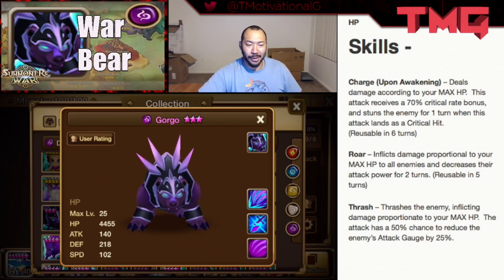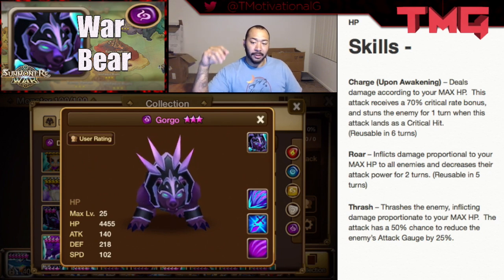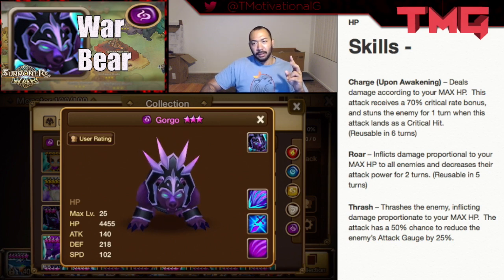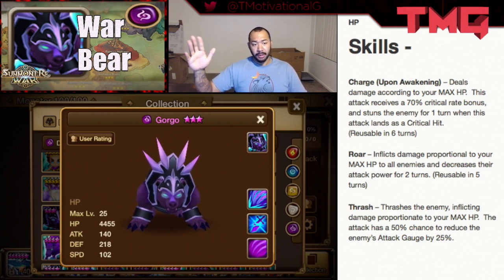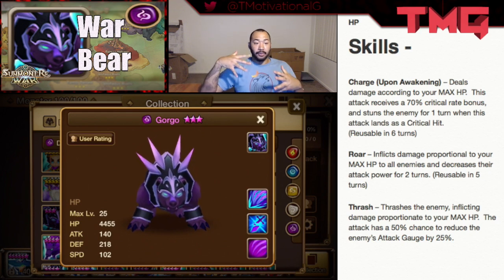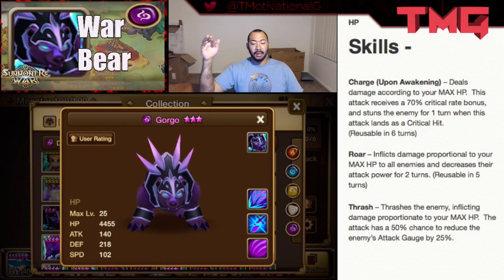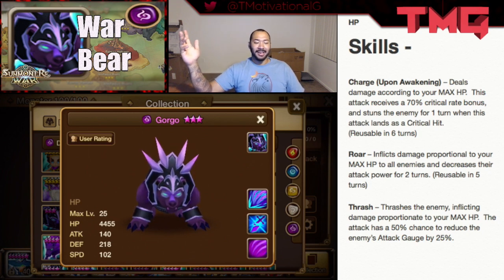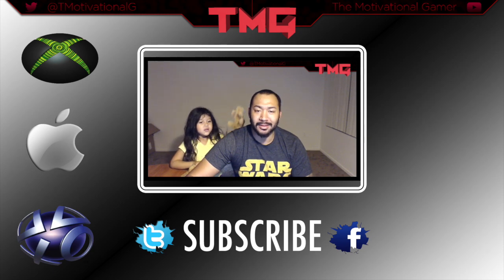TMG Summoners War: Dark Warbear (Grogo)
Join us in our Summoners War MAP series where we cover every monster, their abilities and their purpose.  In this episode we visit the Dark Warbear (Grogo).  We look at everything they need to be successful and we help you get there.